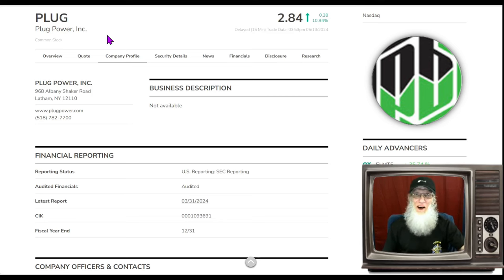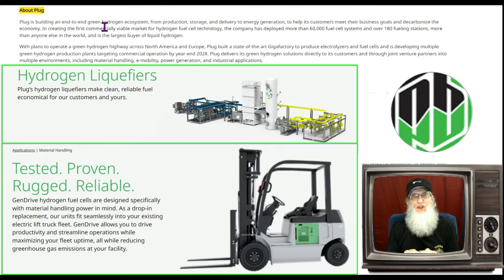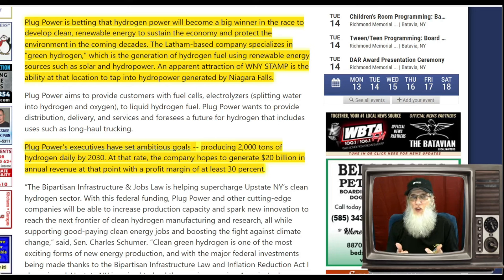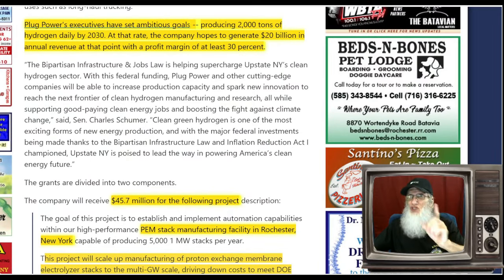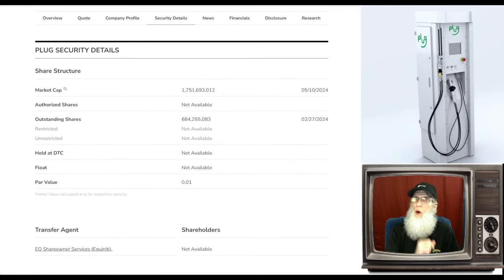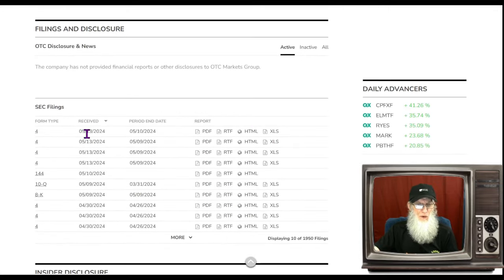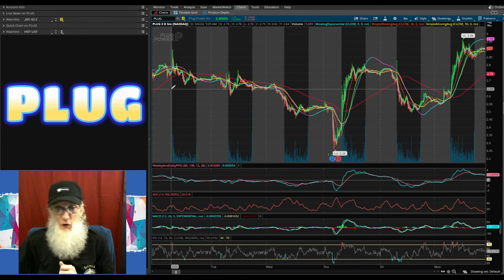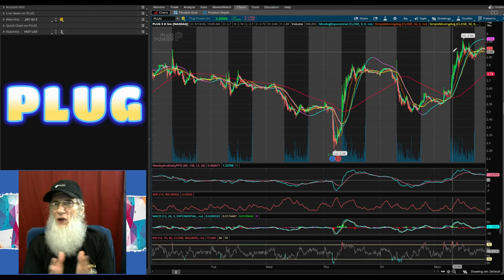$PLUG- Receives DOE Grant $77M For Hydrogen Infrastructure ~ Largest in USA 🧙‍♂️Zidar-On Top & Hot 🔥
$PLUG Plug Power
🏆Largest Hydrogen Company in the USA
- Produces Fuel Cells & Electrolyzers
🤑Receives ~$78 million in Grants from the DOE
- Applies for $1.6B Loan from DOE
👉Record Revenues of $897M for '23
🚀Break-Out Set-up on the 4hr chart